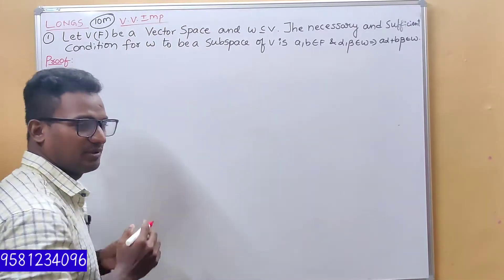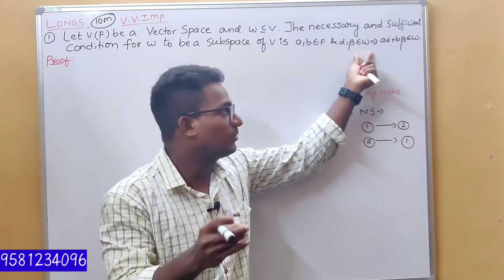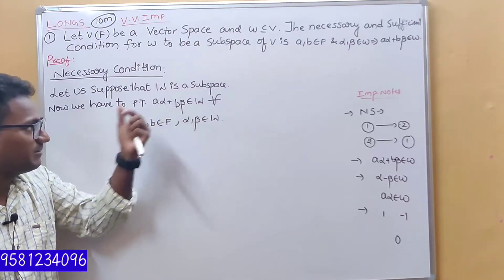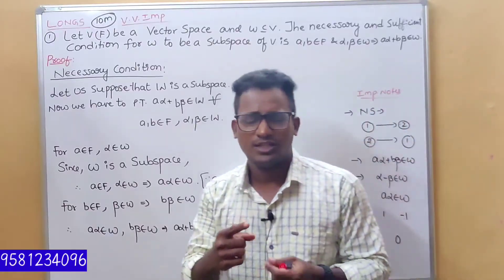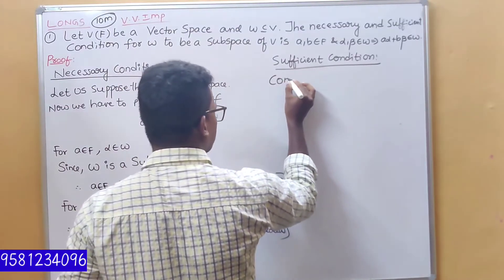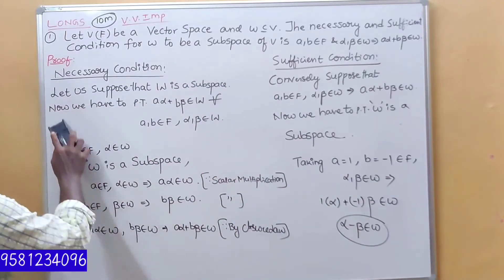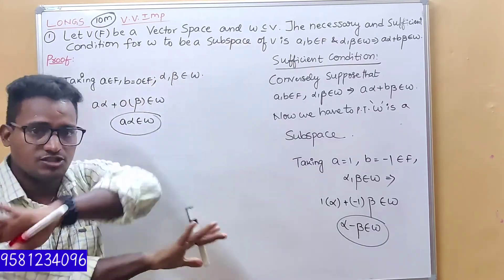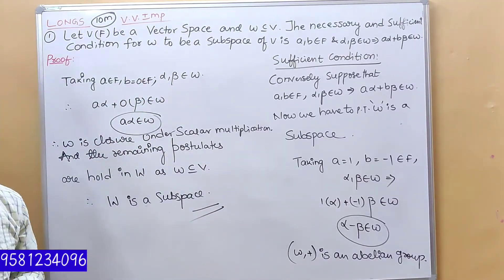4th sem Maths lLinear algebral new batch _ 2022 l New syllabus l UNIT 1 PART_ 2 | Clear explanation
4th sem Maths Linear algebra new batch _ 2022 New syllabus UNIT 1 PART_ 2 Clear explanation

All Universities For AP and Telangana